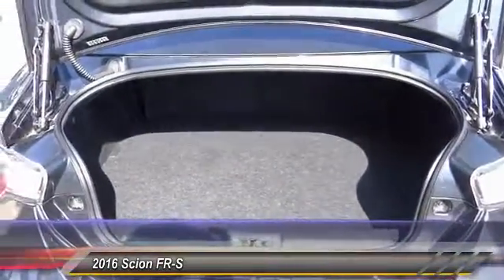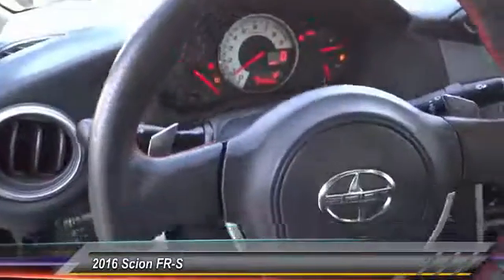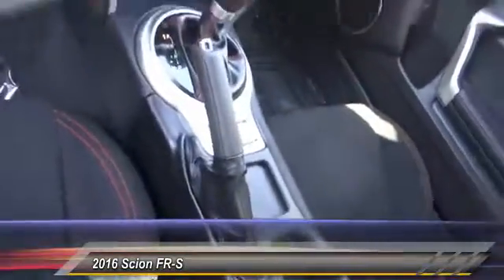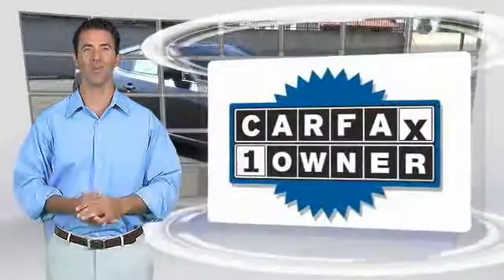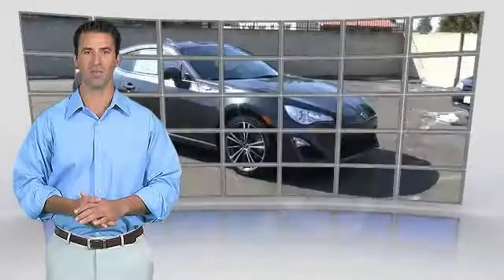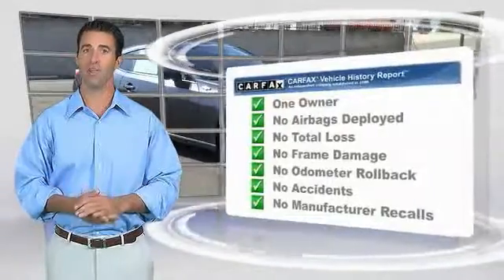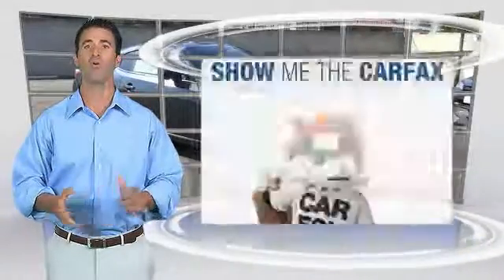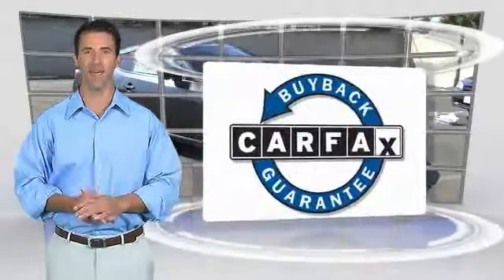2016 Scion FR-S ORANGE TUSTIN PLACENTIA FULLERTON ORANGE COUNTY A70294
2016 Scion FR-S 2DR CPE AUTO (NATL)

Villa Ford
2550 N. Tustin St.

VILLA FORD PROUDLY SERVICING ORANGE, TUSTIN, PLACENTIA, FULLERTON, ORANGE COUNTY, & SURROUNDING SOUTHERN CALIFORNIA LOCATIONS. THIS GRAY 2016 Scion FR-S IS EQUIPPED WITH A Engine: 2.0L H-4 DOHC D-4S Injection, AUTOMATIC TRANSMISSION, AND RECEIVES AN ESTIMATED 25 City/34 Hwy MPG. CONTACT VILLA FORD AT TO SCHEDULE A TEST DRIVE AND TAKE THIS 2016 Scion FR-S HOME TODAY, OR VISIT OUR SHOWROOM CONVENIENTLY LOCATED AT 2550 N. TUSTIN ST. ORANGE, CA 92865. STOCK #: A70294 | 2016 Scion FR-S 2dr Cpe Auto (Natl) 2016 Scion FR-S 2DR CPE AUTO (NATL) Yeah baby! Oh yeah! Take your hand off the mouse because this 2016 Scion FR-S is the car you've been hunting for. This terrific Scion is one of the most sought after used vehicles on the market because it NEVER lets owners down. STOCK #: A70294 | VIN: JF1ZNAA13G8704085 | 2016 Scion FR-S 2dr Cpe Auto (Natl) Villa Ford